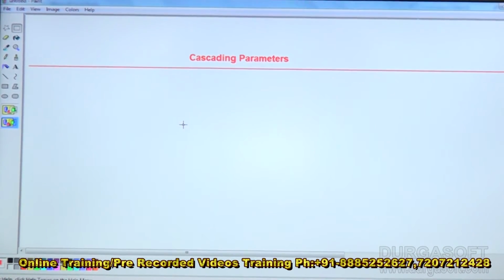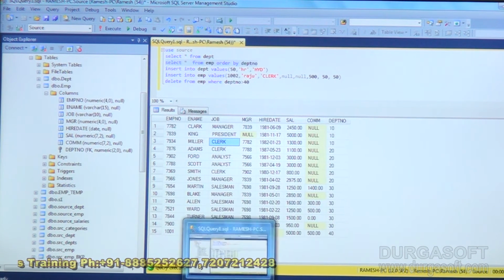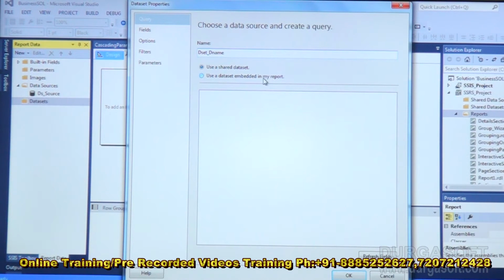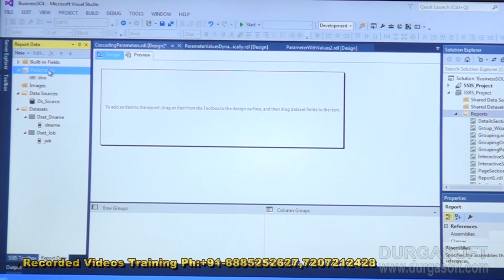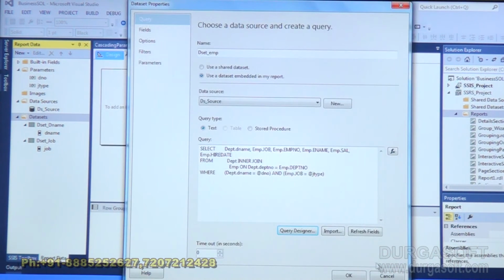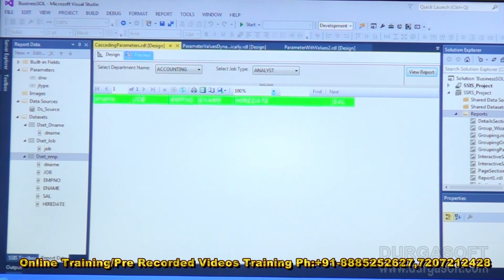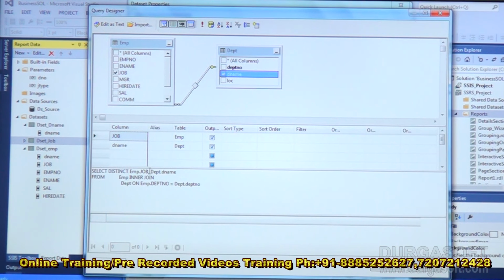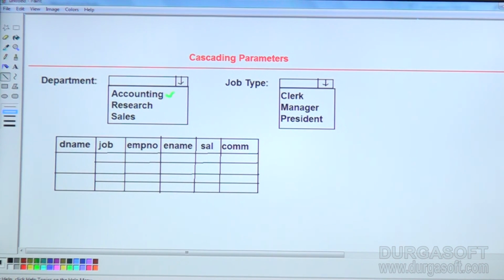MSBI Tutorial ||online training||Cascading Parameter by Ramesh